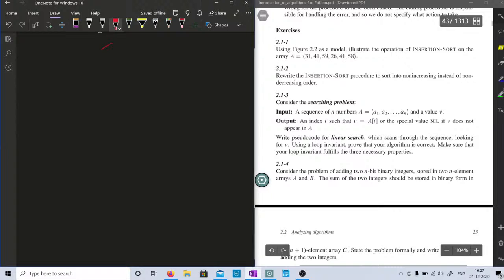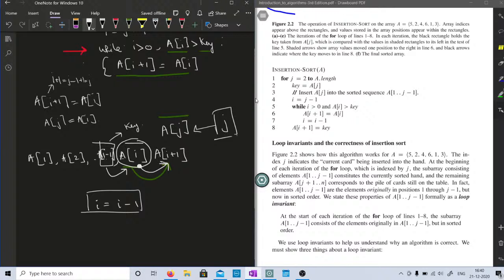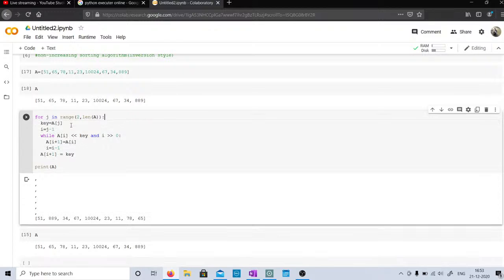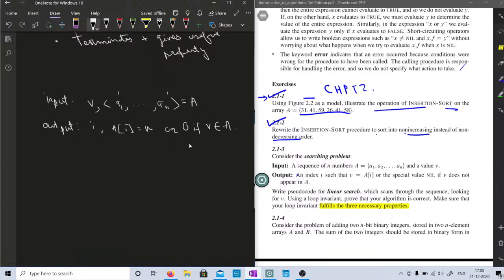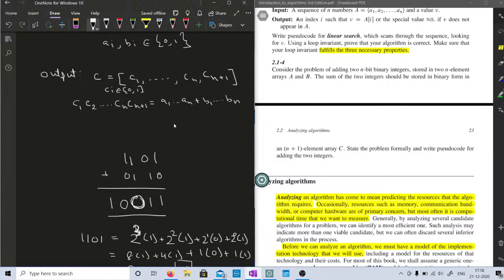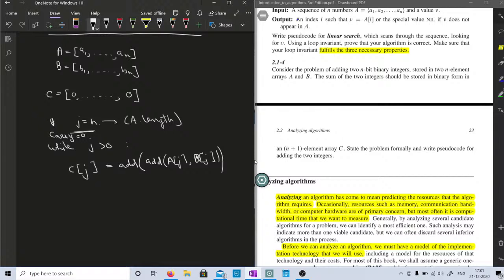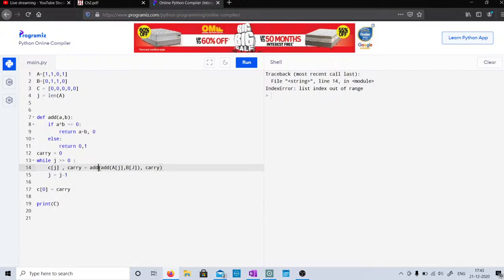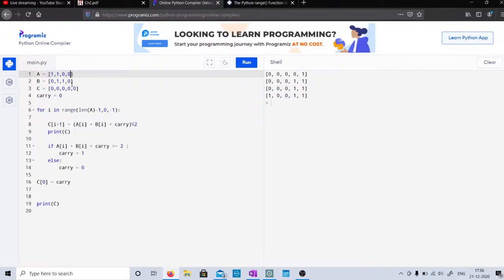learning algorithms on my own. part 2.1